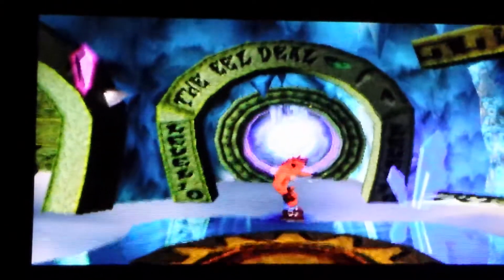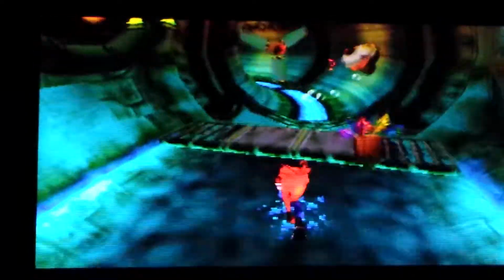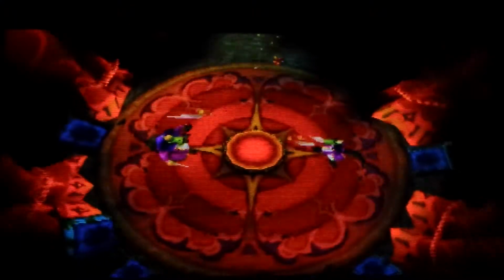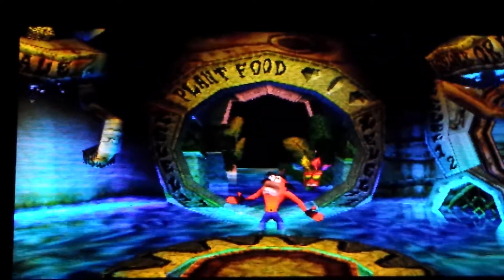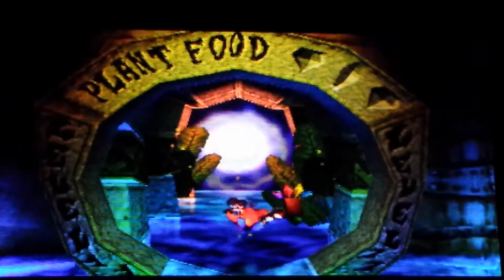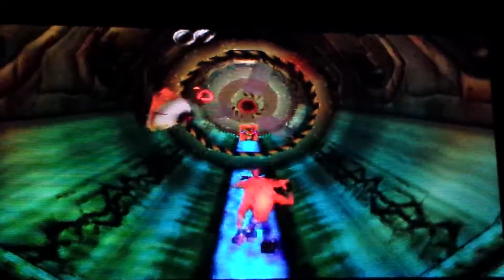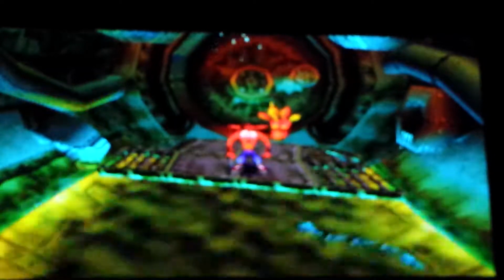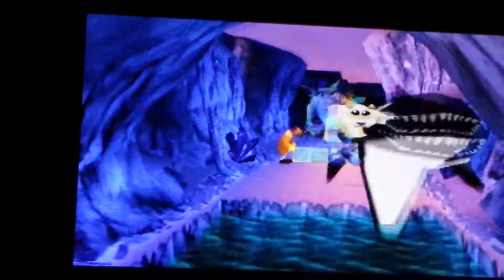Let's Re-Play Crash Bandicoot 2 part 4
Warp room 2 is finally completed with a few gem collected along the way. now we it'll be time to go through warp room 3 and where it takes us from there